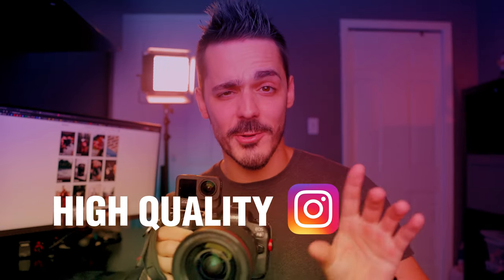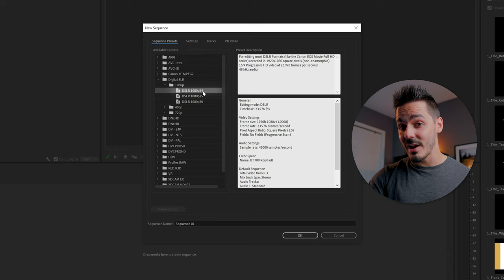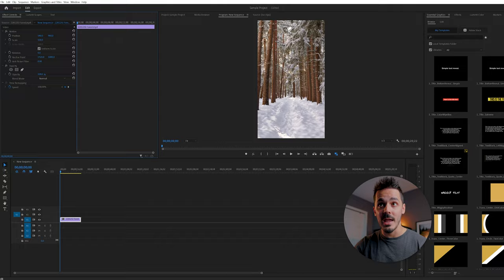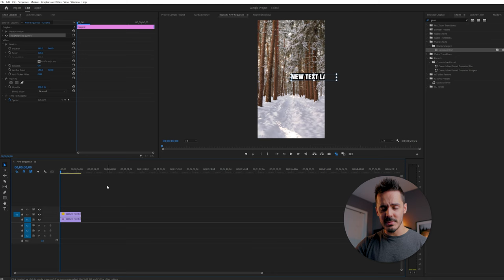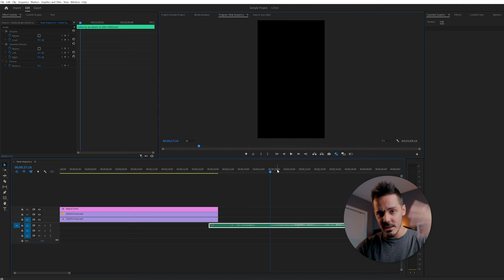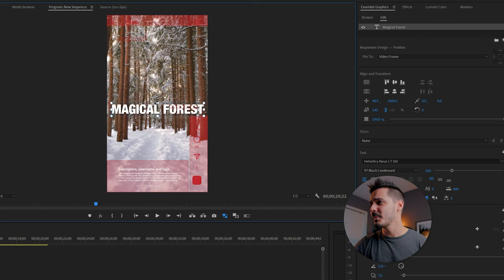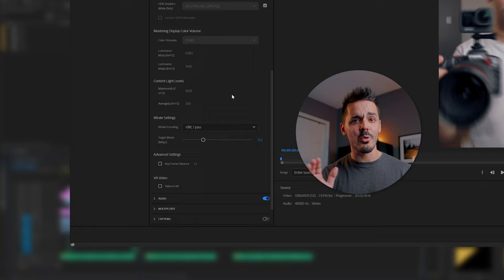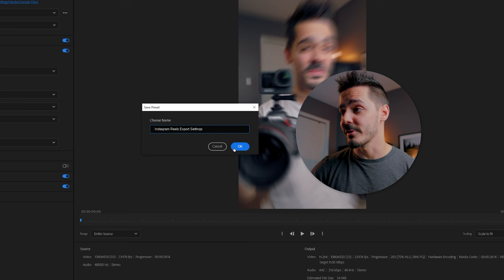Edit HIGH QUALITY Instagram Reels 🎥 with Adobe Premiere Pro & Export settings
How to edit Instagram REELS inside of Premiere Pro! I walk you through the process from start to finish, and show you a few tricks to make the process easier and ensure your videos look as good as possible!

[Timecodes]
0:00 FREE Download (Template and Presets)
0:40 Setting up Premiere Pro for your Reel
2:37 Adding and Scaling Your Footage
4:36 Adding Basic Text in Premiere Pro
5:33 Adding Music to Your Reel
6:27 Reels Template Overlay (Free Download)
8:09 Exporting for Instagram Reels in Premiere Pro
11:07 Uploading